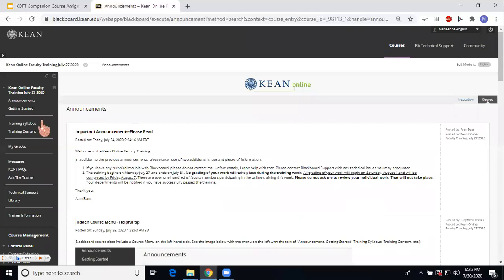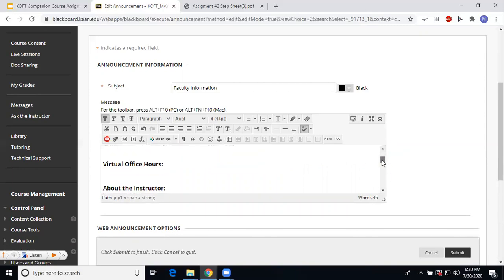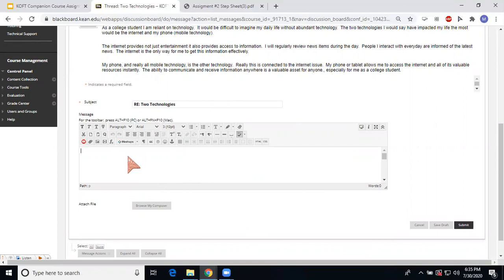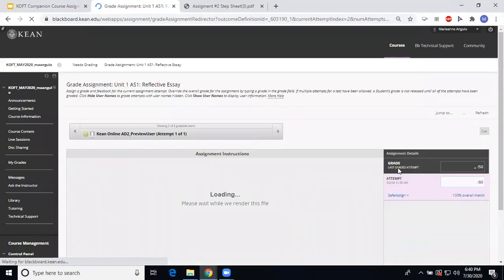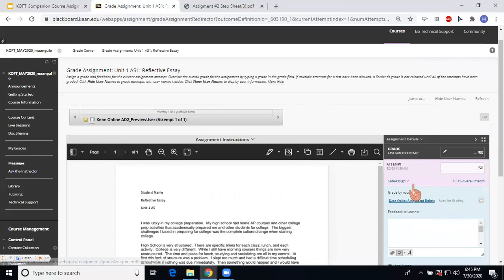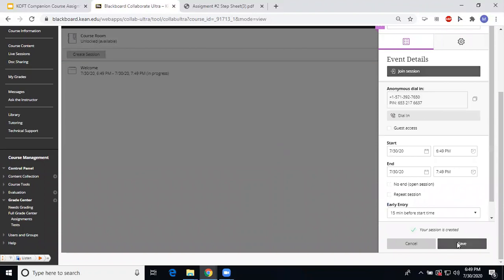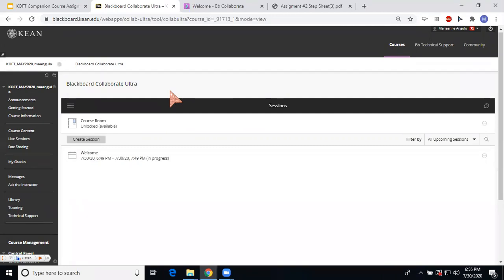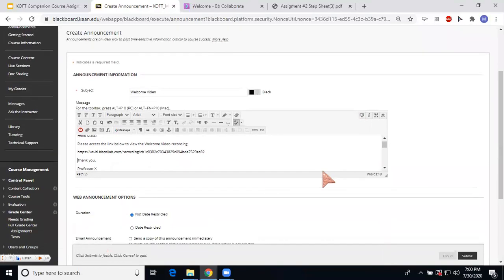KOFT Companion Course - Assignment 2